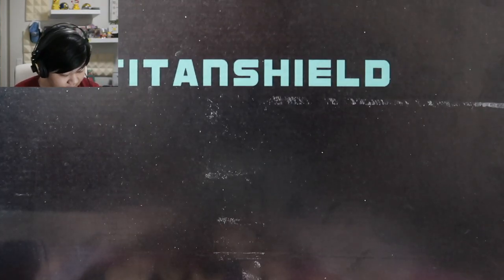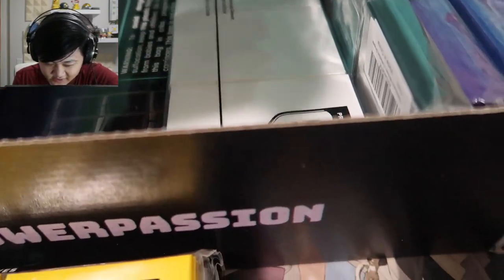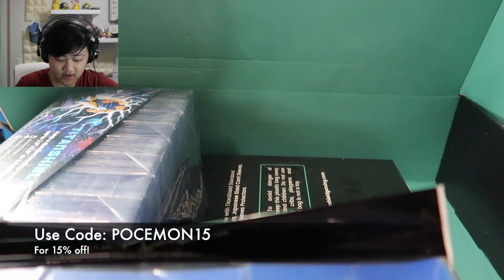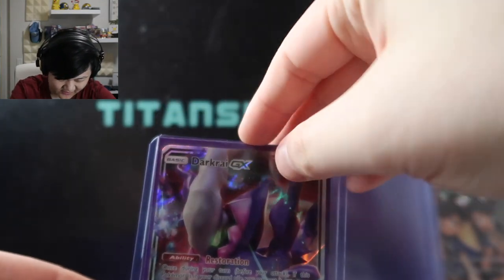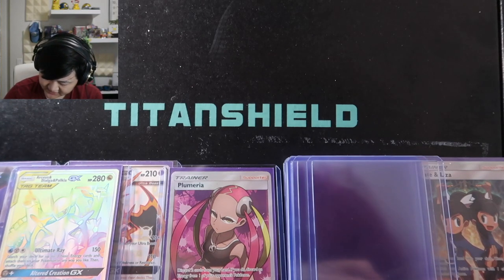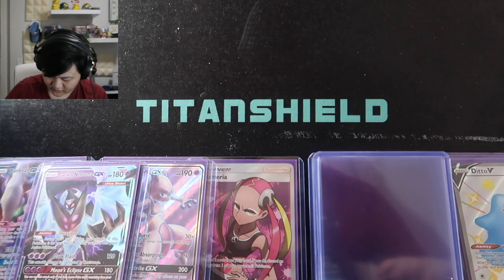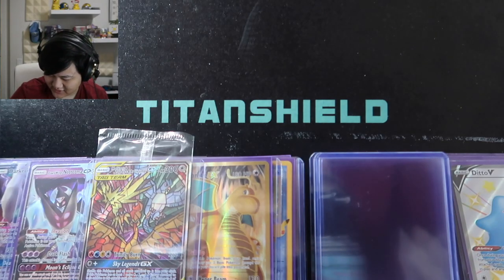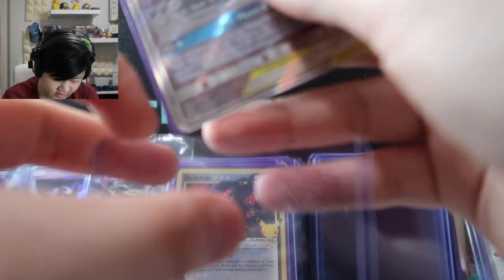My Top 20 Favourite Cards In My Collection + Titanshield Card Protection Unboxing!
Video Title: My Top 20 Favourite Cards In My Collection + Titanshield Card Protection Unboxing!